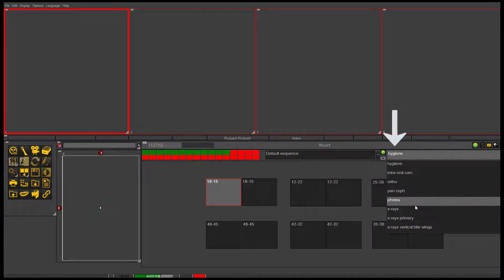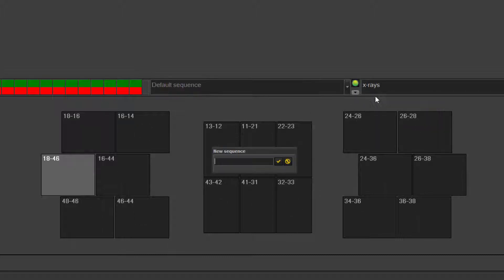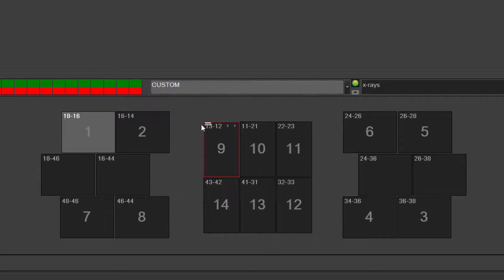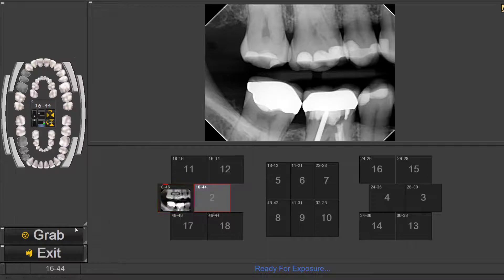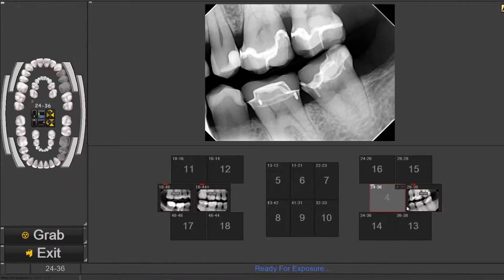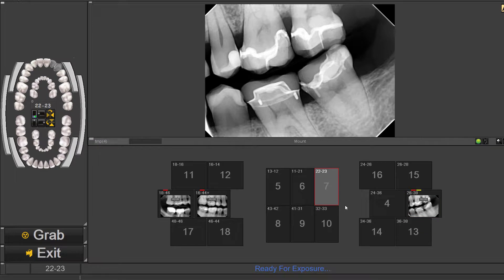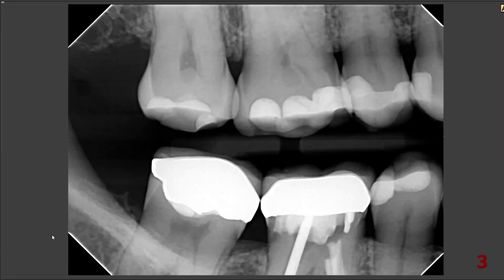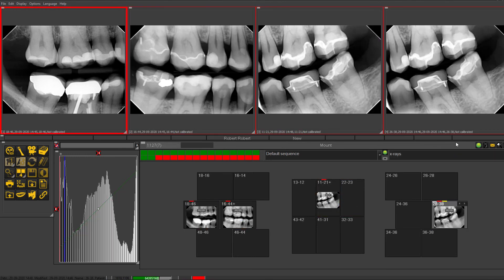How to acquire patient x-rays in CADI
This video explains how to acquire and organize x-rays with CADI and how to display x-rays in the CADI viewports.